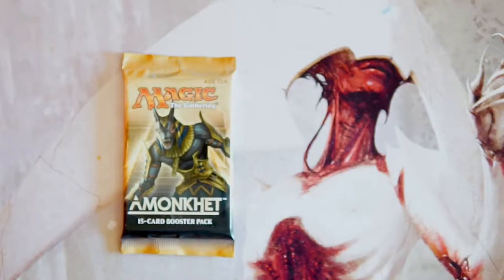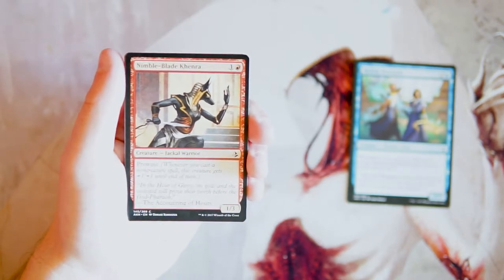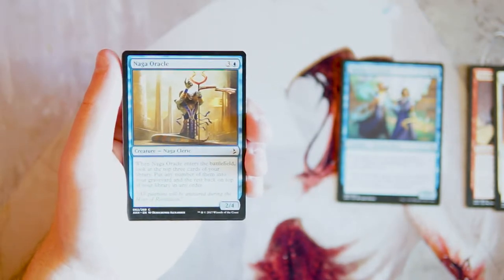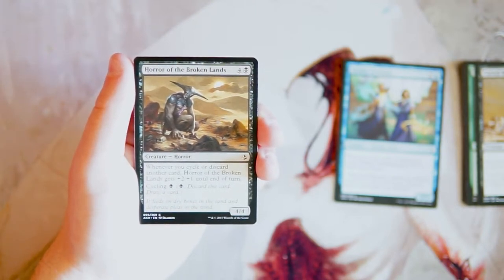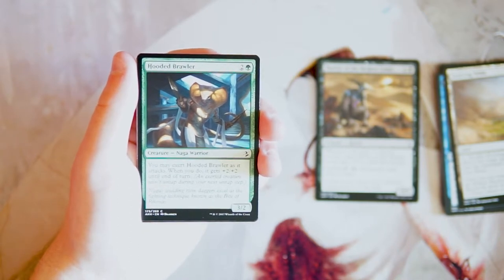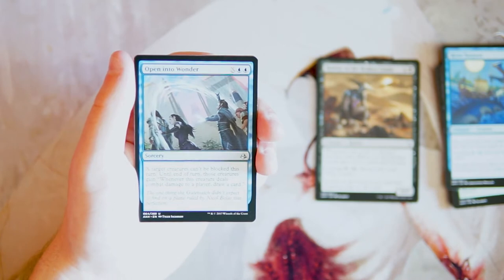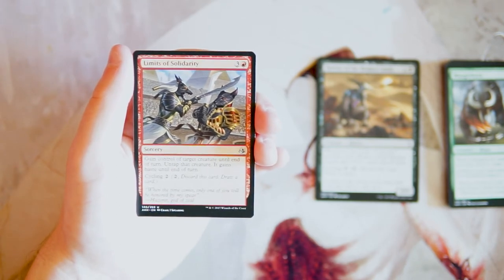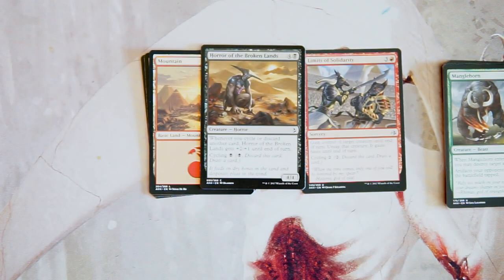Crack a Pack ep225 Amonkhet | Can we pull an Invocation?!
Today we open a pack of Amonkhet in hopes of finding some spicy Invocations!